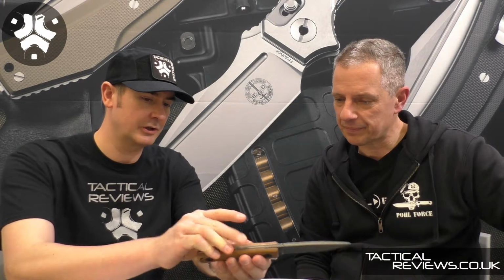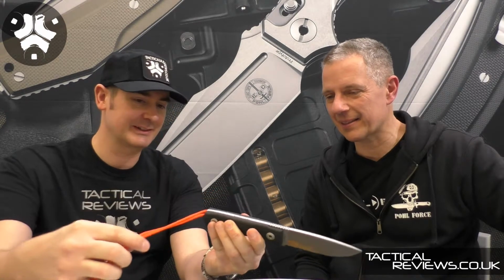Pohl Force 'Prepper One' explained by Dietmar Pohl - presented by Tactical Reviews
An Interview with Dietmar Pohl explaining the  Pohl Force Prepper One recorded at IWA 2018 by Tactical Reviews.